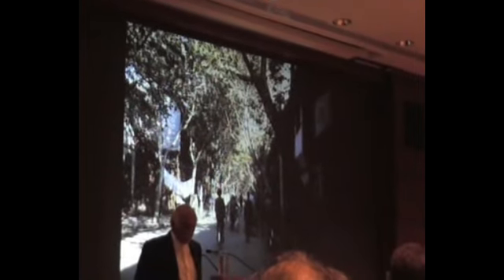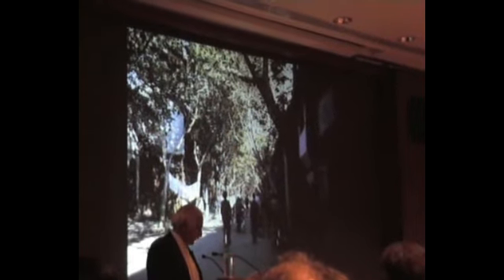Designing the Marina Bay Sands Part 1